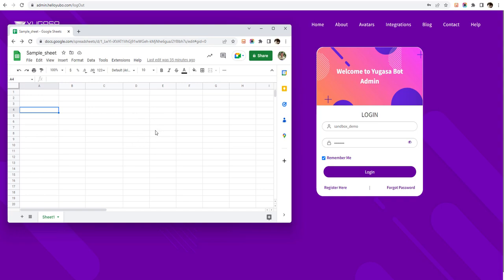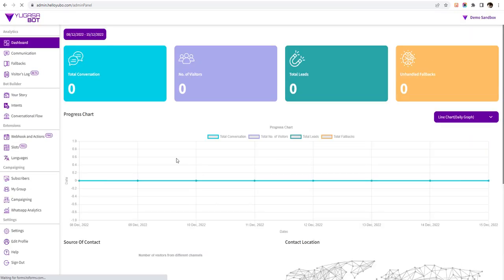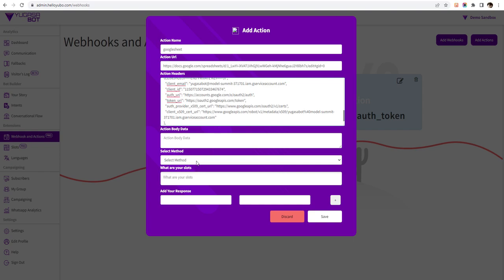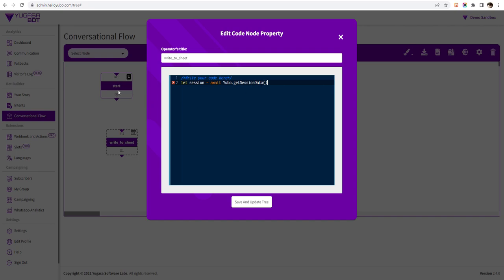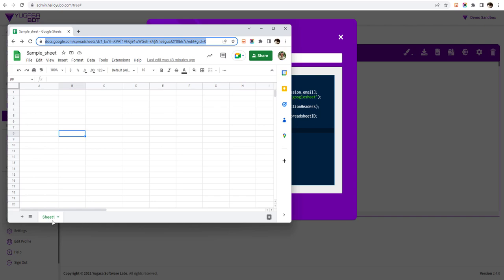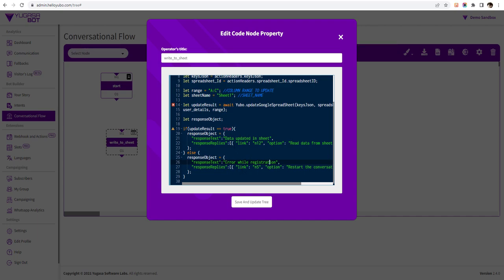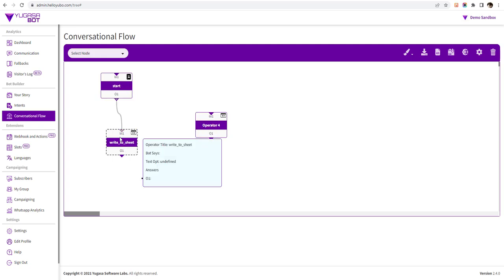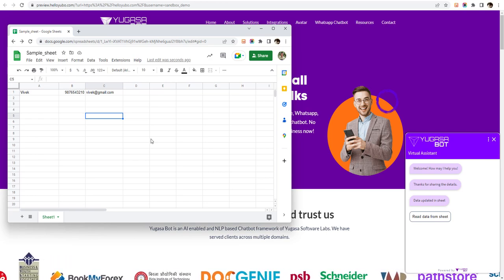Yugasa Bot integration with Google Sheet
Yugasa Bot integration with Google Sheet to write data to the sheet